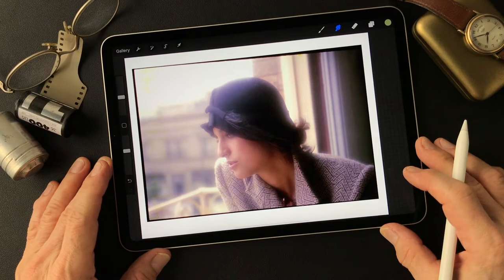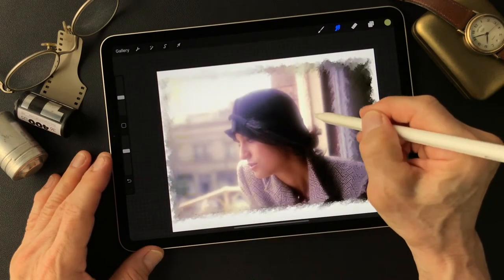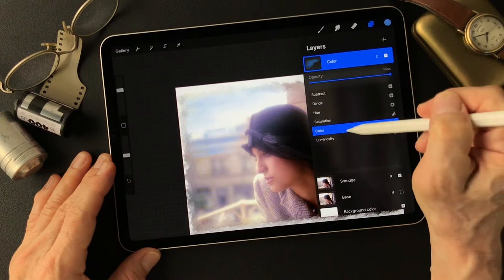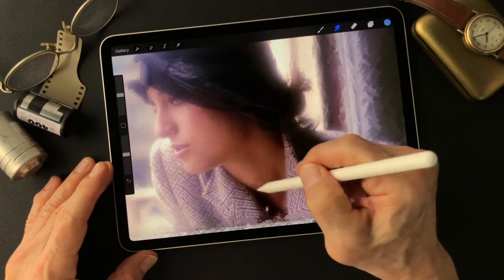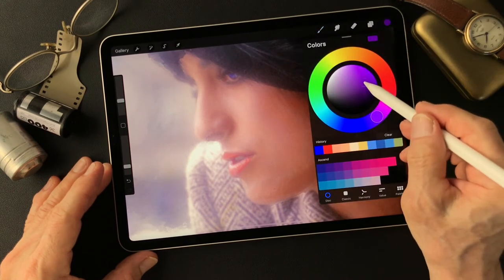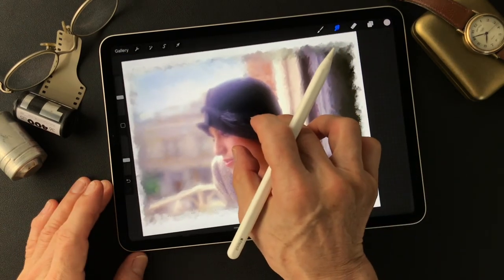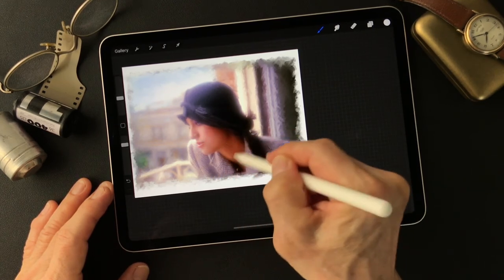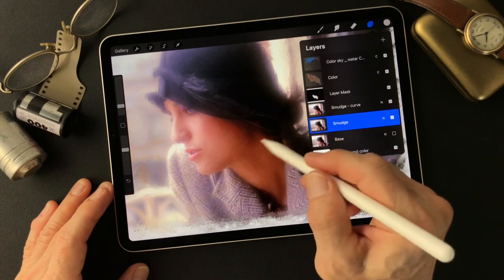Procreate Tutorial, to make an illustrated image photograph by Toshi Yagi from Okinawa Japan.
I try out to make an illustration like with smudge tool this time. This tutorial shows how I use smudge tool and painting color. And also especially adjustment curves are great tool for you. I hope this movie gives some kind of idea for photographers who want to make an illustrated image from photograph. Enjoy trial, try and error!! That is first step to do anyway!  Especially about mask and smudge tool, try to use different. Thank you so much.  (^ ^)V